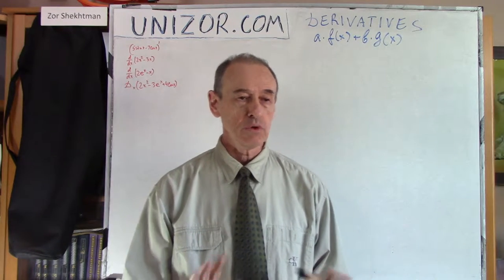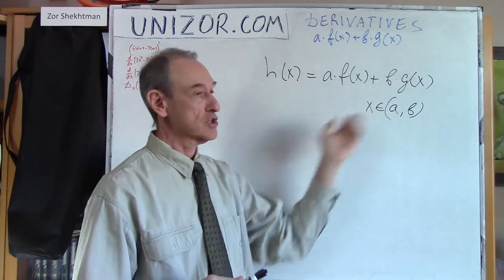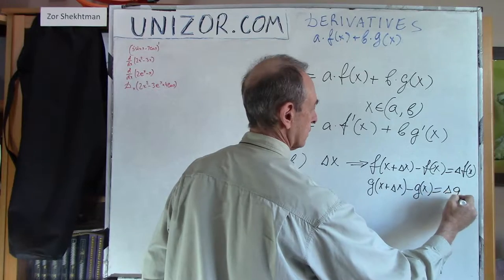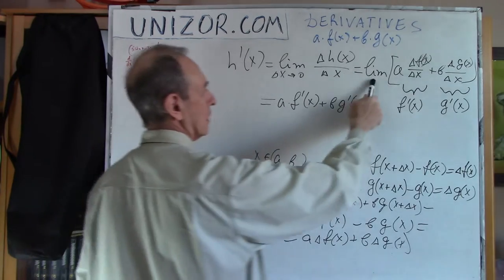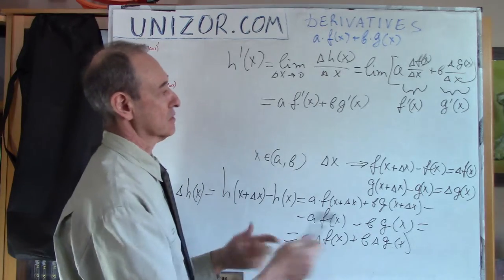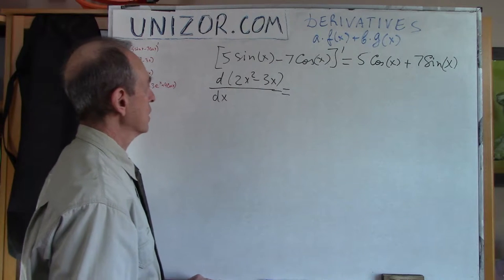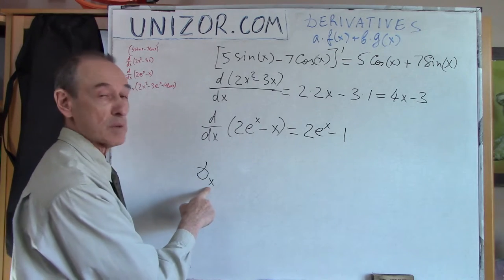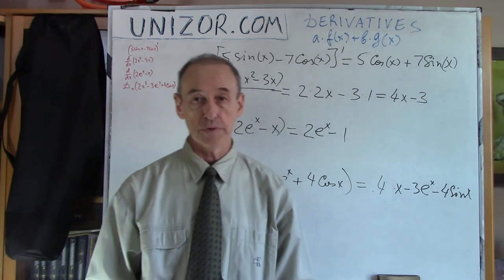Unizor - Derivatives - Linear Combination of Functions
Derivative Properties -
Linear Combination of Functions

Our purpose is to express the derivative of a linear combination of two functions in terms of derivatives of each of them.

Assume that two real functions f(x) and g(x) are defined and differentiable (that is, their derivatives exist) on certain interval with derivatives, correspondingly, f'(x) and g'(x).
Let's determine the derivative of their linear combination
h(x) = a·f(x)+b·g(x)
where a and b are some real numbers.

The increment of function h(x) is
Δh(x) = h(x+Δx)−h(x) =
= [a·f(x+Δx)+b·g(x+Δx)] −
− [a·f(x)+b·g(x)] =
= a·[f(x+Δx)−f(x)] +
+ b·[g(x+Δx)−g(x)] =
= a·Δf(x)+b·Δg(x)

Next operations to find a derivative are: dividing the function increment Δh(x) by an increment of an argument Δx and going to a limit as Δx→0.

Δh(x)/Δx =
= [a·Δf(x)+b·Δg(x)]/Δx =
= a·Δf(x)/Δx+b·Δg(x)/Δx

Since both functions f(x) and g(x) are differentiable, there is a limit of Δf(x)/Δx and Δg(x)/Δx as Δx→0. These limits are, correspondingly, f'(x) and g'(x).

Recall the properties of limits:
if a sequence has a limit L, then this sequence multiplied by a constant k has limit k·L;
if two sequences have limits L and M, then their sum has a limit L+M.

Therefore,
a·Δf(x)/Δx → a·f'(x)
b·Δg(x)/Δx → b·g'(x)
and, finally,
Δh(x)/Δx → a·f'(x)+b·g'(x)

Hence,
h'(x) = a·f'(x)+b·g'(x)

In other words, derivative of a linear combination of differentiable functions equals to a similar linear combination of their derivatives.
Different forms of notation of this rule are:
(1) [a·f(x)+b·g(x)]' =
= a·f'(x)+b·g'(x)
(2) d[a·f(x)+b·g(x)]/dx =
= a·df(x)/dx+b·dg(x)/dx
(3) (d/dx)[a·f(x)+b·g(x)] =
= a·(d/dx)f(x)+b·(d/dx)g(x)
(4) Dx[a·f(x)+b·g(x)] =
= a·Dxf(x)+b·Dxg(x)

Examples

[5·sin(x)−7·cos(x)]' =
= 5·cos(x)+7·sin(x)

(d/dx)(2x²−3x) = 4x−3

d(2e^x−x)/dx = 2e^x−1

Dx[2x²−3e^x+4cos(x)] =
= 4x−3e^x−4sin(x)